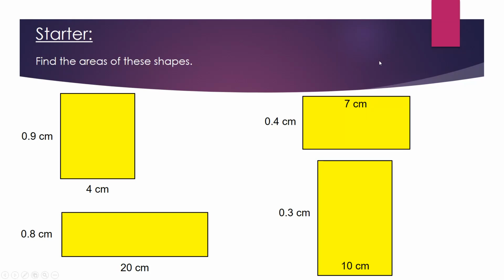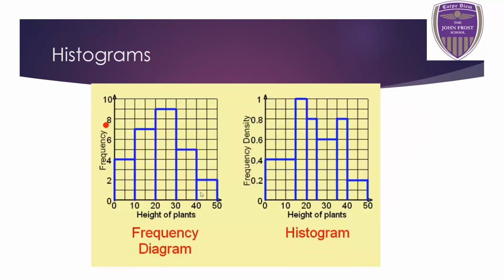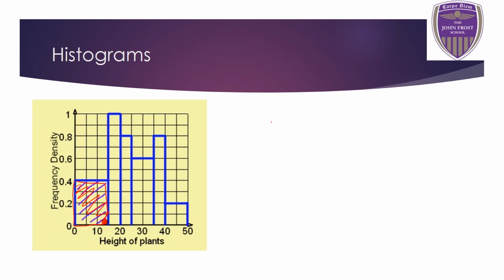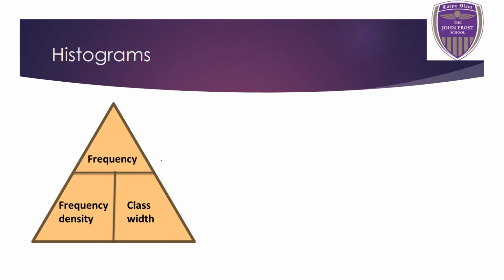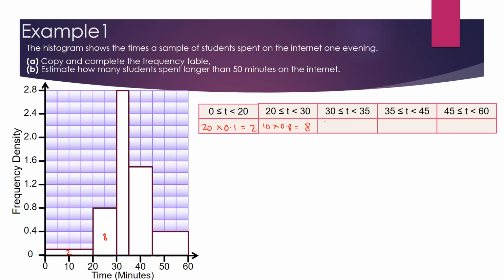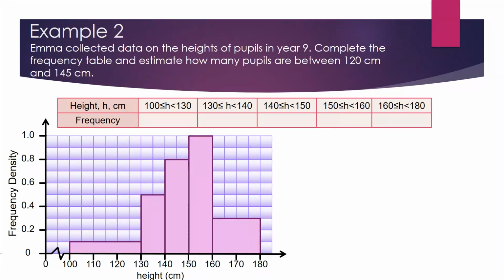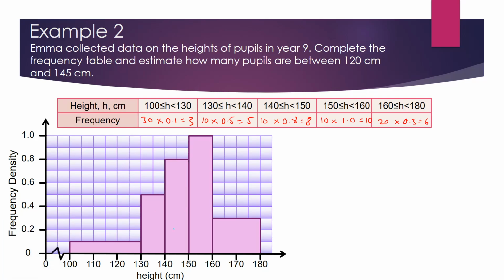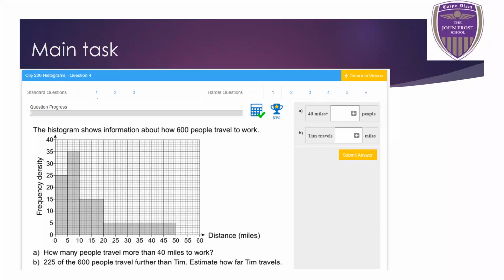#229 Year 10 Scheme 1 Data Interpreting Histograms